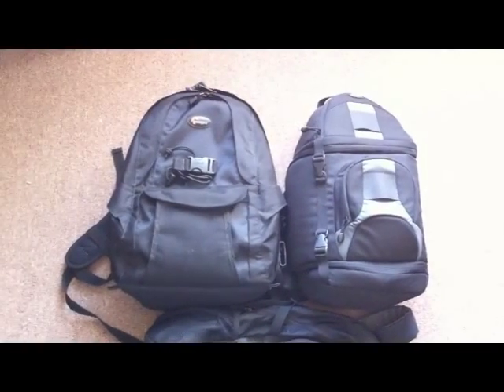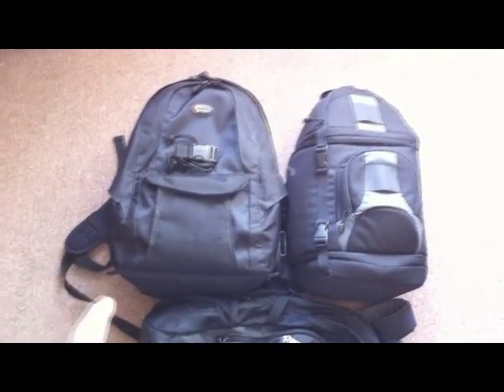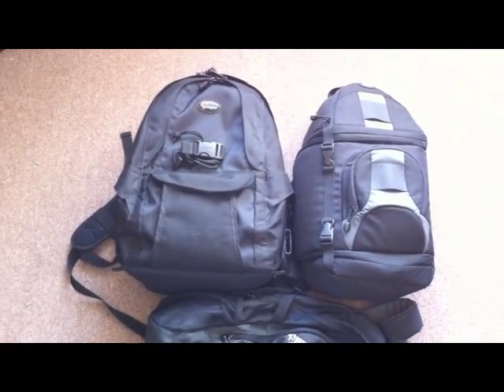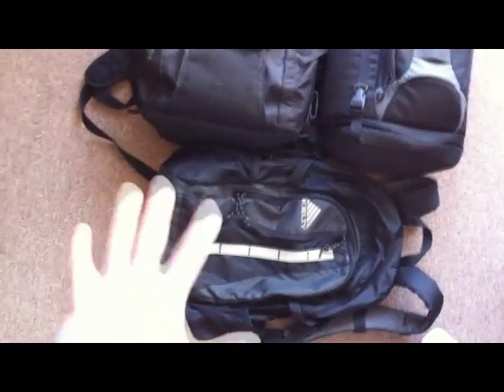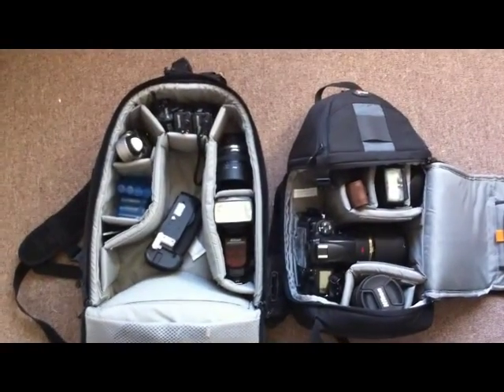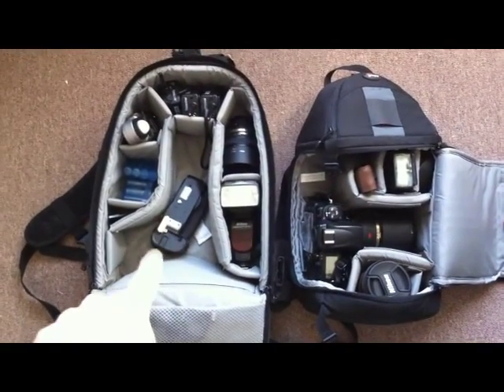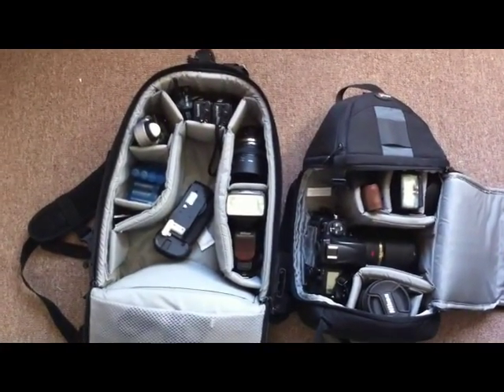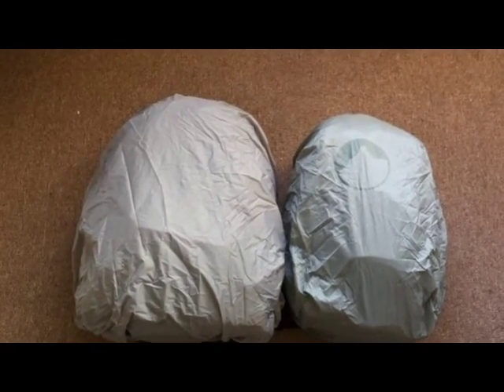Selecting a camera bag - Lowpro mini trekker and Slingshot AW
With tons of choices out there for storing and transporting your photography gear, one can easily get overwhelmed.

Things to look for are quality construction, adjustable foam inserts, heavy duty zippers and some form of weather protection.

I like the Lowpro brand of bags a lot.  The built in all weather cover that stows away when not needed is a nice feature.

The Lowpro mini trekker is the traditional backpack style bag and the Slingshot is the messenger style single strap design which allows you to swing the bag around to quickly access your gear without having to take the bag off and set it down.  It can even be done with one hand as demonstrated at the end of my video here.